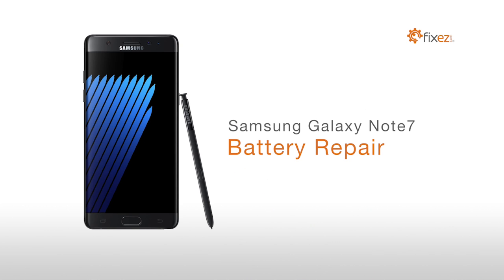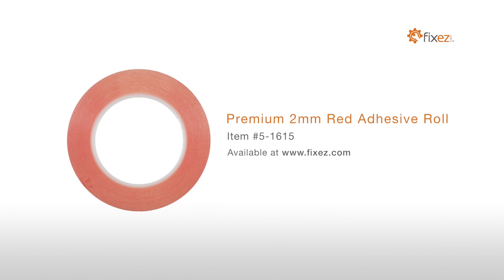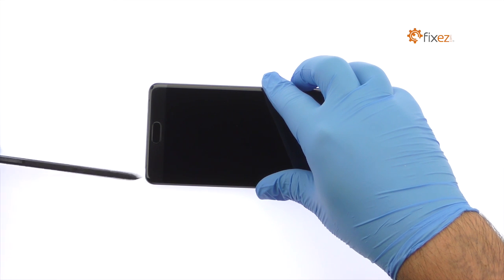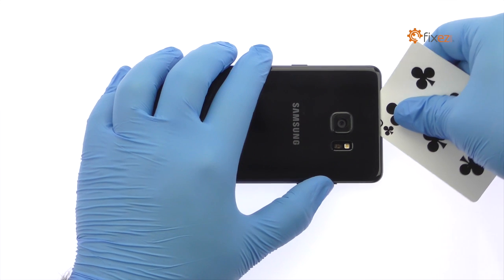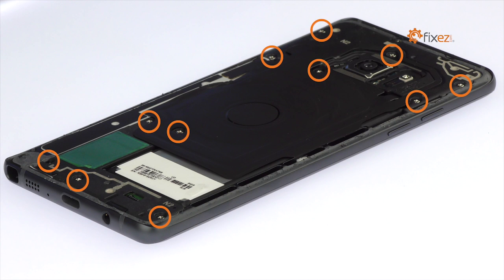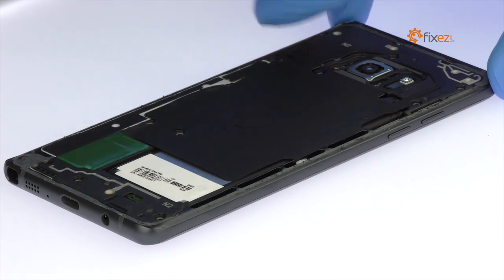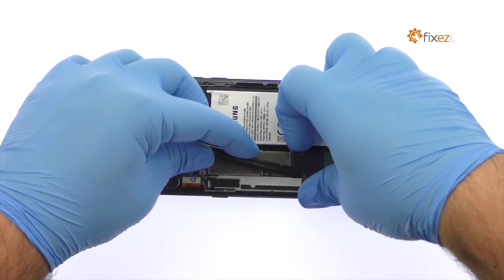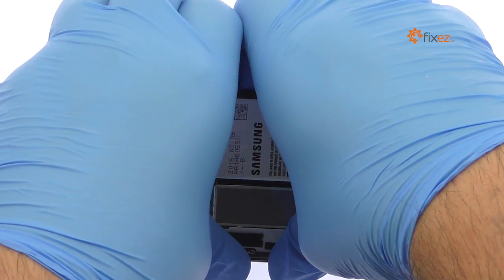Samsung Galaxy Note7 Battery Repair - Fixez.com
presents the official Samsung Galaxy Note7 Battery Repair and Replacement Guide. Following the step-by-step, detailed instructions we have provided will help you safely replace a Note7 battery that is damaged or not holding a charge. Visit Fixez.com for all of the DIY Galaxy Note7 replacement screens, parts and tools you need to fix your Samsung cell phone quickly, and affordably.

If you need your Samsung Galaxy Note7 repaired ASAP instead- we have you covered there too. They are available Monday to Friday, 9am to 5pm PST.

Find the DIY repair tools used in this Samsung Galaxy Note7 battery replacement video

Step 1

Power down your Samsung Galaxy Note7 phablet.

Step 2 (Samsung Galaxy Note7 SIM and MicroSD Card Tray and S Pen Stylus)

Eject the SIM and Micro SD Card Tray.

Smoothly remove the Samsung Galaxy Note7 S Pen.

Step 3 (Samsung Galaxy Note7 Rear Glass Panel)

The Note7 rear glass panel is glued on solidly and is a tight fit within the frame. Apply heat to soften the adhesive.

Attack the adhesive and carefully dislodge the rear glass from the chassis.

Step 4 (Samsung Galaxy Note7 Wireless Charging Coil and NFC Antenna)

Peel up the wafer-thin assembly that includes the wireless charging coil and NFC antenna.

Step 5 (Samsung Galaxy Note7 Single Speaker with built-in Antenna)

Pry the Galaxy Note7 battery connector off the motherboard.

Remove the single speaker with built in antenna.

Step 6 (Samsung Galaxy Note7 Battery)

The Note7 battery is well wedged and adhered in place. Use the spudger to muscle it free from the adhesive securing it to the midframe.

Extricate the 3500 milliampere-hour (mAh) Samsung Galaxy Note7 battery.